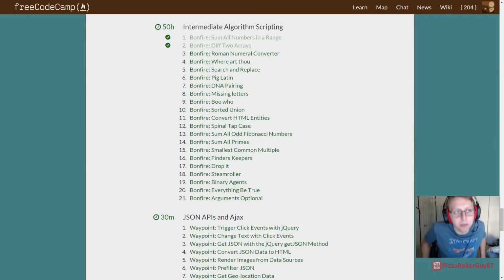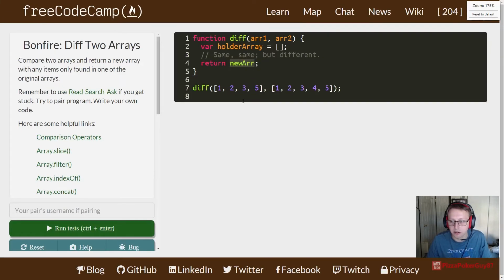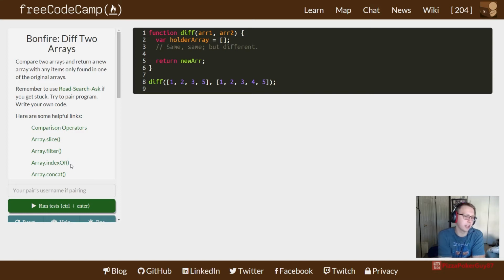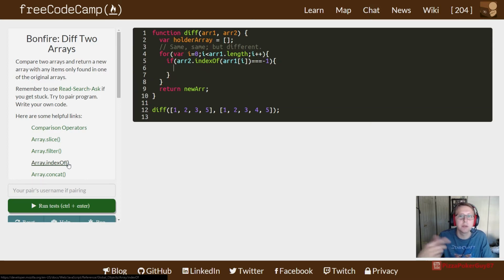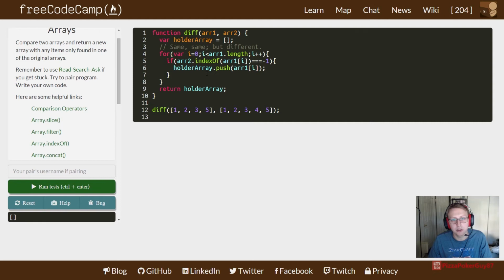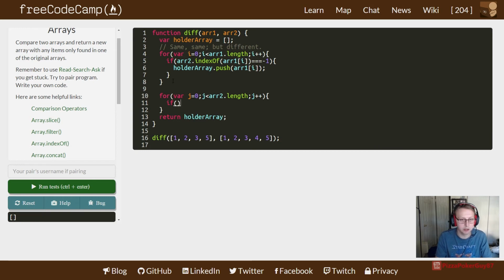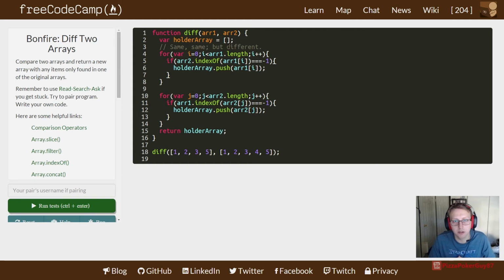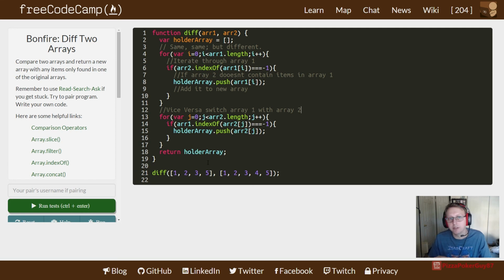Diff Two Arrays : FreeCodeCamp.com Intermediate Algorithm Scripting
Brief video going over Diff Two Arrays Bonfire  Intermediate Algorithm Scripting JavaScript FreeCodeCamp.com.